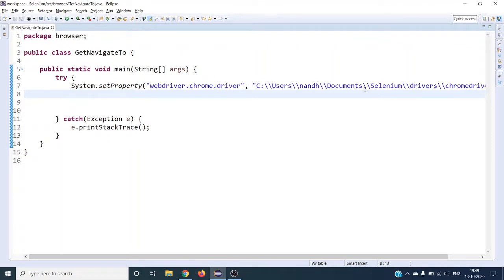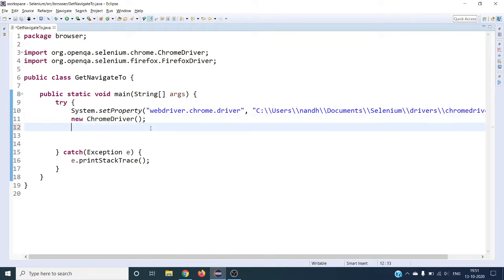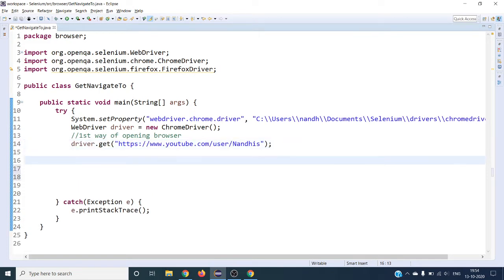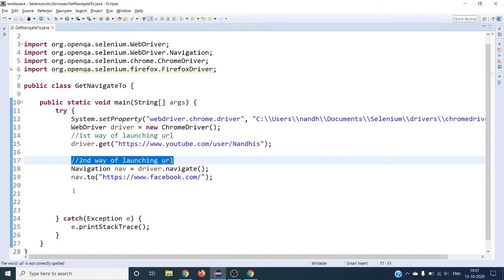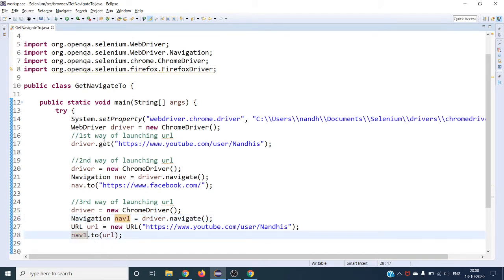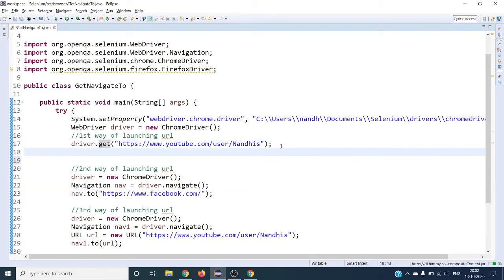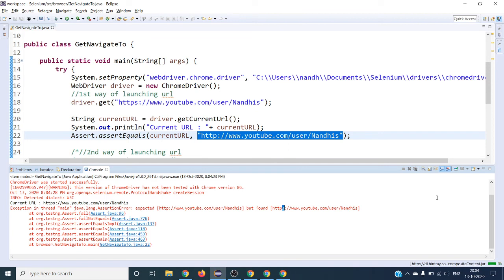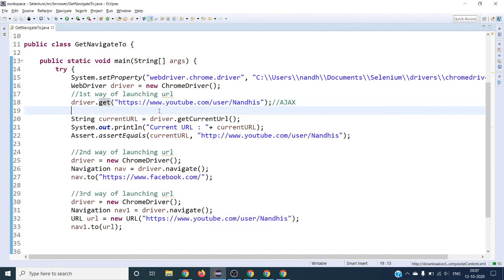How To Open Browser and Application URL In Selenium Webdriver Tutorial for Beginners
In this video we will learn about 3 different alternate ways of open browser and application URL in selenium webdriver using java and eclipse. ChromeDriver will be used to demo this tutorial. There are 3 methods selenium webdriver supports.
1. get("String URL")
2. navigate().to("String URL")
3. navigate().to(URL class instance)